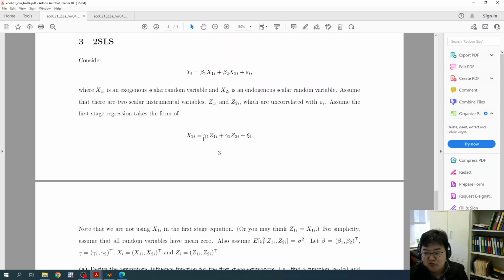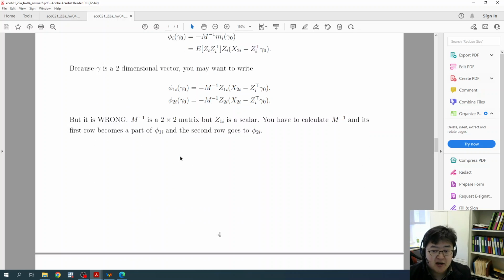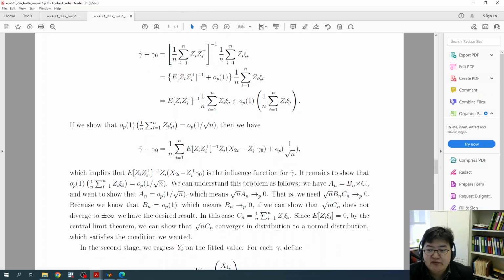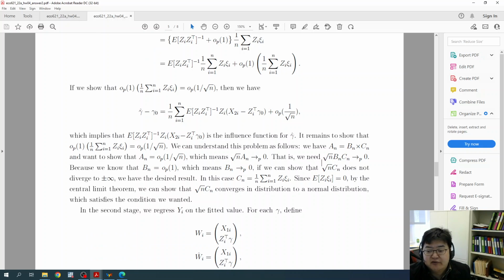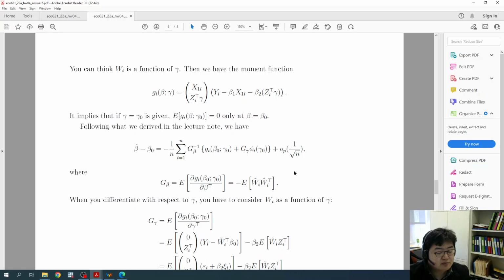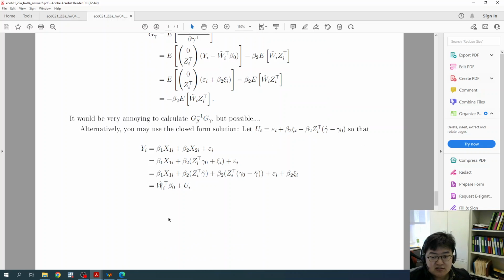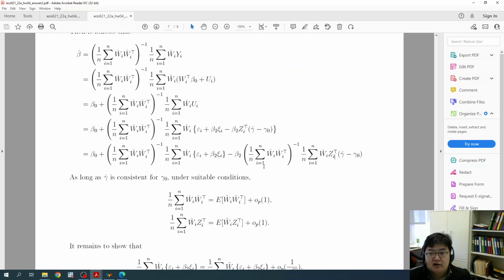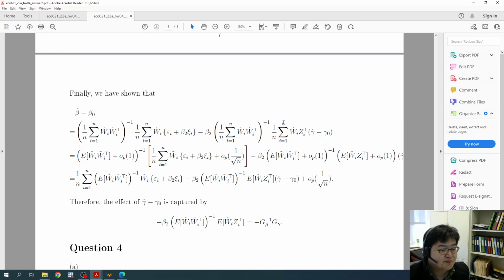eco621 hw4 3